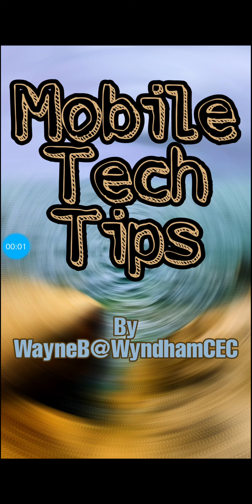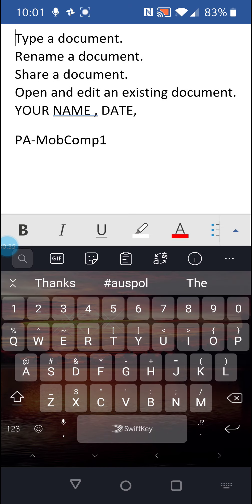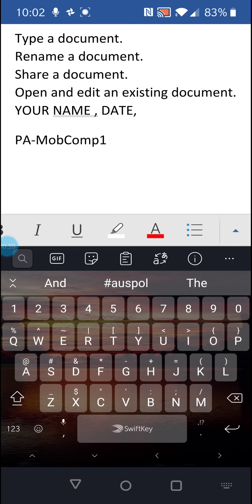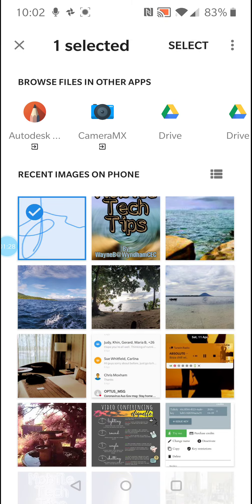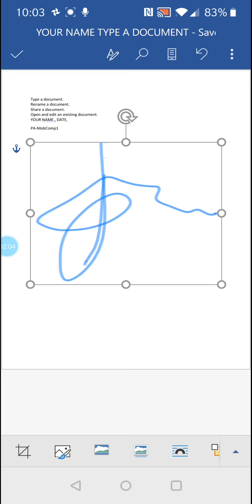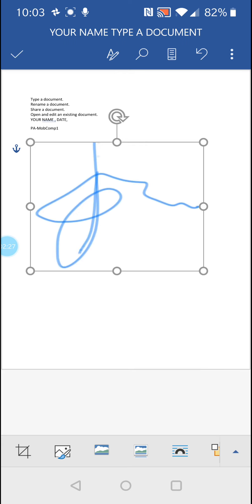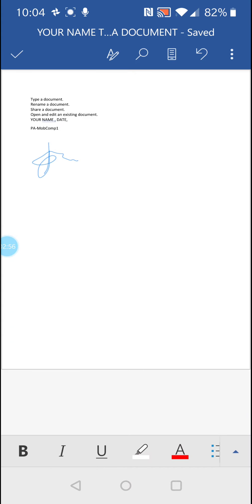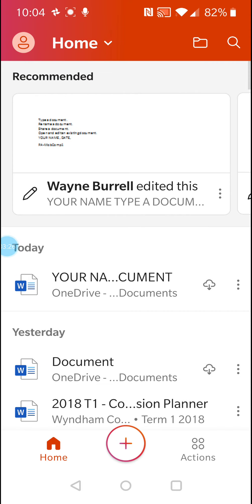Insert digital signature into a Word document in the Office App